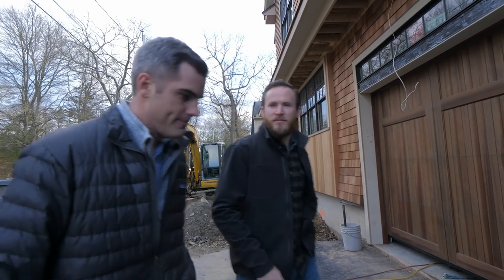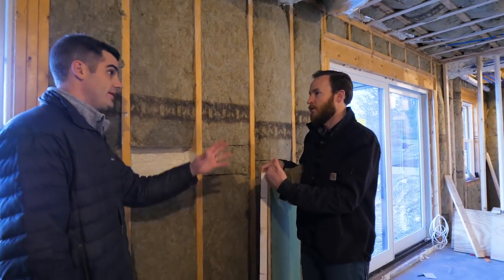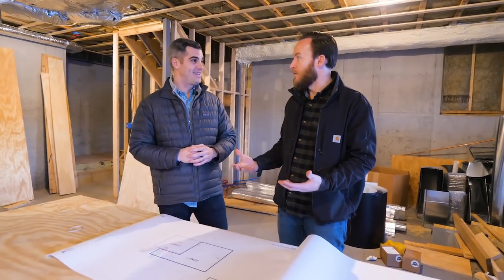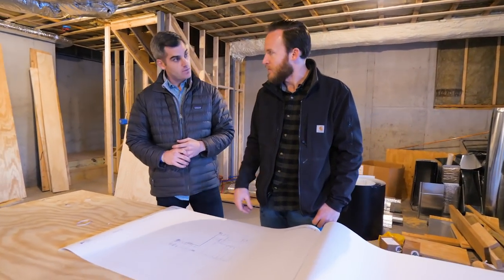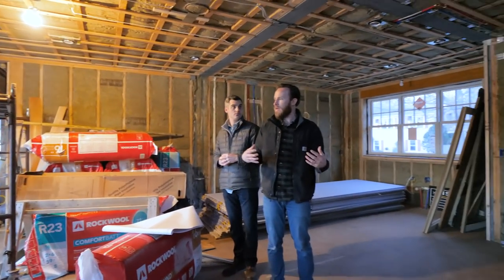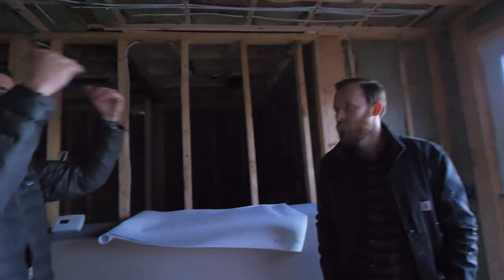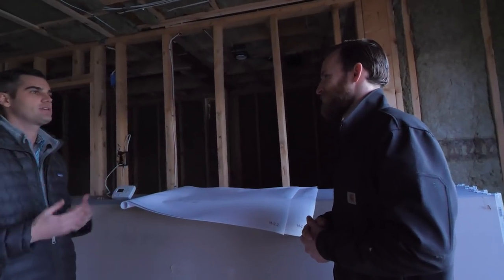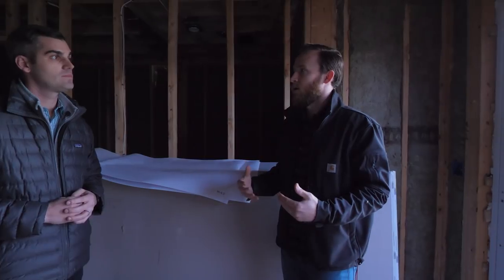Maximizing efficiency in a new construction build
Is your thermostat in the right location? What's the difference between an ERV and an HRV? We answer these questions and much more as Ross Trethewey of Te2 Engineering walks us through the steps to engineer comfort and maximize efficiency into Lake Drive Custom.